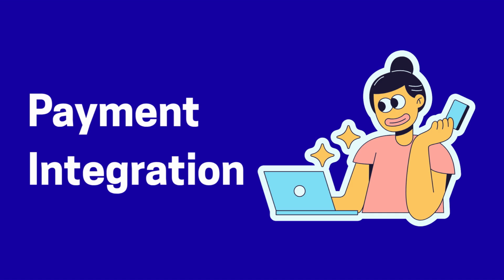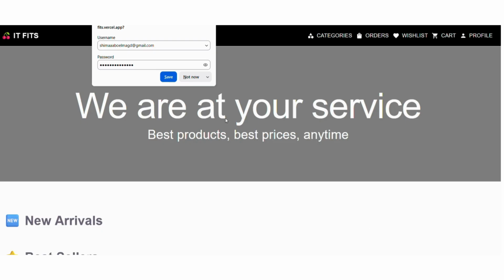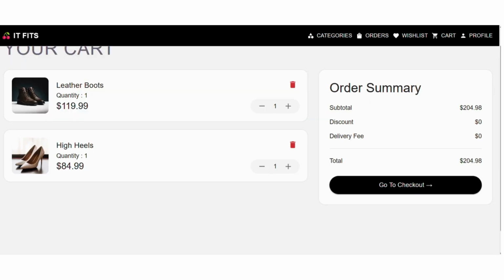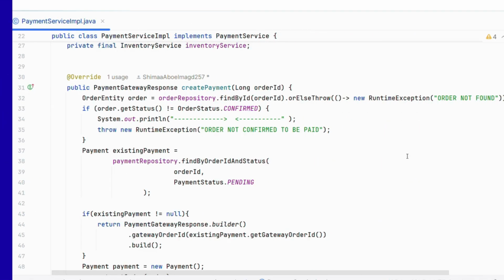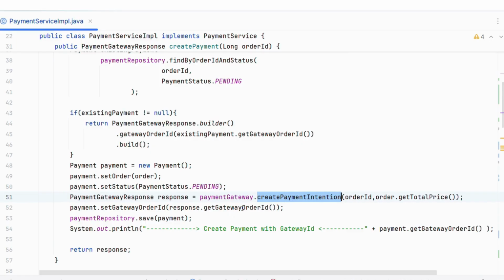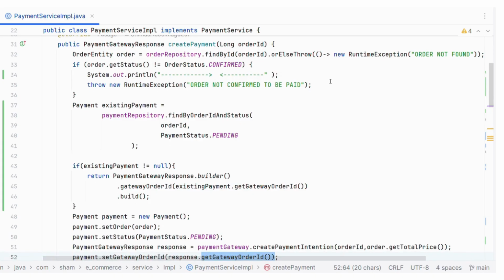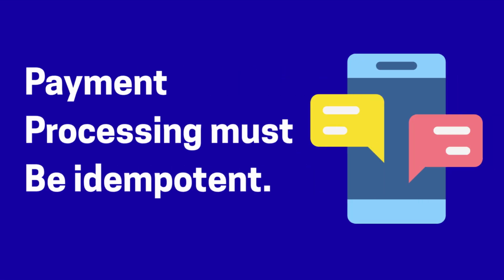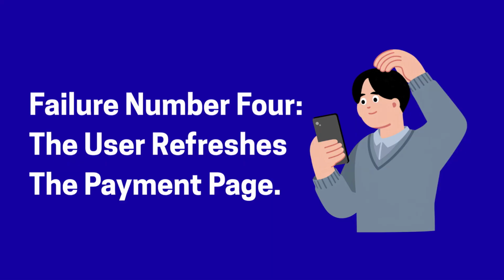E-Commerce Through Failures | Secure Payment Flow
In this episode of E-Commerce Through Failures, I walk through the complete payment lifecycle of my full-stack e-commerce system from the moment a customer clicks "Proceed to Payment" to the backend processing the payment webhook.

You'll see how I integrated Paymob with Spring Boot and React, why the backend—not the frontend—is the source of truth, and how I designed the system to handle real-world failures such as duplicate payment requests, webhook retries, page refreshes, and payment verification.

Building payment integration isn't just about accepting money, it's about designing a system that remains reliable when unexpected situations occur.